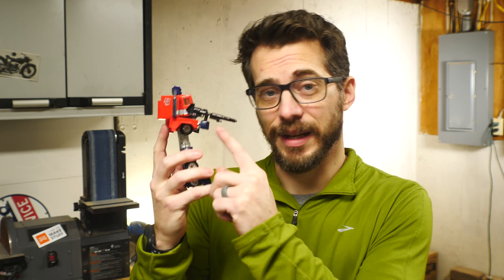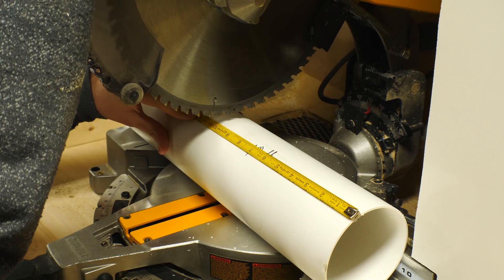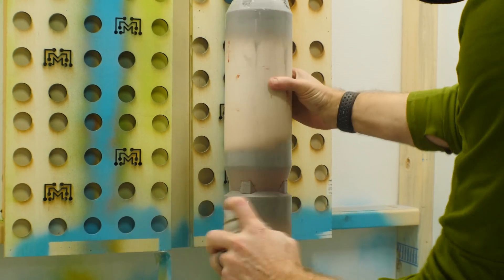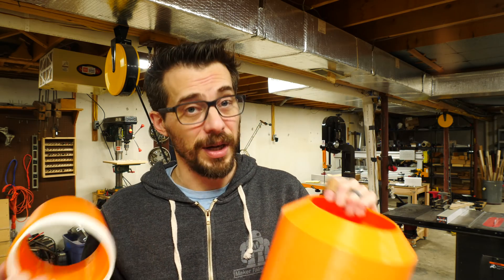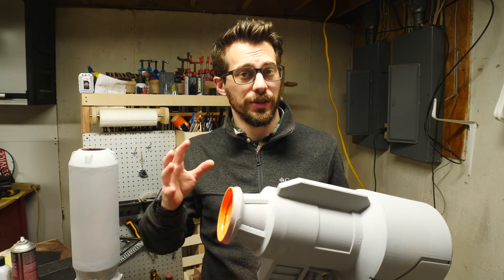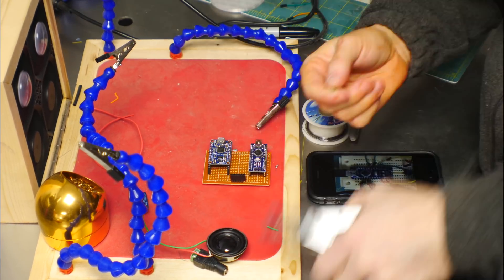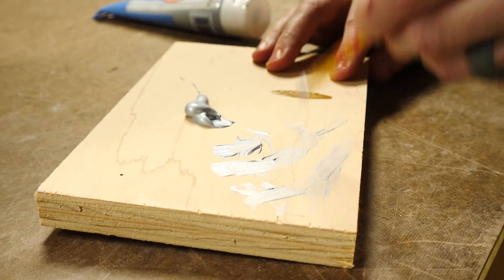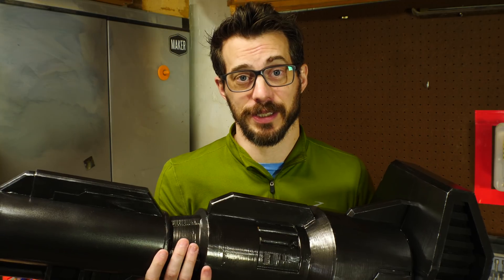How to make an Optimus Prime Blaster Prop | I Like To Make Stuff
I made the Optimus Prime Blaster from my childhood! It's awesome!

Set including the Executive Razor and trial-sized versions of their Shave Butter, Body Cleanser and One Wipe

If you know anything about me, it's that I am a huge fan of 80's toys and movies. I geek out the hardest over my favorite cartoon and toy collection, Transformers. In the past I've made the Transformer's Matrix of Leadership and rigged up my Land Cruiser to play sounds form the show, but I've always wanted to recreate Optimus Prime's blaster. But I didn't want to just remake the tiny toy version, I wanted to make an ion cannon fit for Optimus Prime himself!

I began this project by using my G-1 (Generation-1) toys as reference. I researched how tall Optimus would be in real life and tried to scale the blaster to fit his real-world size. As it turns out, the ion cannon would have to be 8 foot long...so...it'll be scaled 1:2 and should end up about 4 foot long.

I had some scrap 4 inch PVC pipe left over and decided to use it for the barrel pieces that are just basic cylinders. I initially decided to cover the PVC in EVA foam sheets so that I could carve out the transitions and the detail insets. I fashioned up a wooden pistol grip and magazine that I would also wrap in foam and carve. After all those pieces were assembled and I began to notch out the details, I realized that the scale was off and I wasn't very happy with the project. I was already a few hours into the blaster and I wanted to muscle through to get it as close as I could to the actual toy. I stepped back and decided that my initial plan wasn't going to produce the beloved prop from my childhood, it was heading toward a wonky-looking cannon that wouldn't be immediately recognizable as Optimus Prime's blaster. So, I changed plans.

I still had some 4 inch PVC left over, so I decided to restart the project using those pieces (without any EVA foam) and 3d printing the rest of the intricate structure. I've had a lot of modeling practice in Fusion 360 lately, and I was confident that I could use reference photos of my old toys and recreated the blaster as a 3d model. I recently received a Lulzbot Taz 6 with a MOARstruder from Matterhackers and it really shined while printing these large parts. The MOARstruder is a custom filament extruder that pumps out 3 times as much plastic as a conventional extruder in a single pass, and it worked great!

After a lot of time modeling and printing the individual components I had to assemble the pieces. The barrel was scaled perfectly using the PVC and 3d printed accents and the rest of the bulky pieces were printed without much infill because the 1.2mm extruder made some pretty strong walls. Some of the pieces were too big to fit on the Taz 6's print bed, so they had to printed in pieces and glued together using CA glue and Bondo to fill in the seams. Then I sanded, a lot.

I wanted the blaster to play sounds and have lights come out of the barrel so I rigged up an Arduino Nano with an Adafruit sound board and amp that would cycle blaster sounds and lights when a button was pressed. And because there's always more than meets the eye, I had a separate button that played just Transformers sound clips. To defuse the LED strip when the lights fired, I printed a semi-translucent disc that would stand-off from the sides so that sound could still escape, but the light would be diffused. I decided to mount all of the audio components in the barrel so that the cannon could be taken apart to charge the battery back. If you want to get the code to use for you own projects, it's on my GitHub.